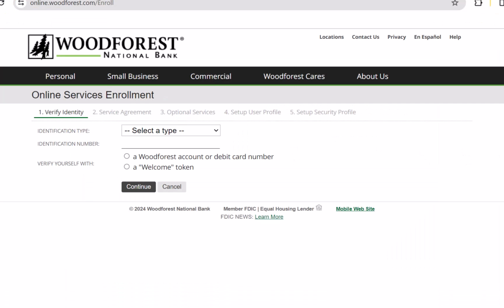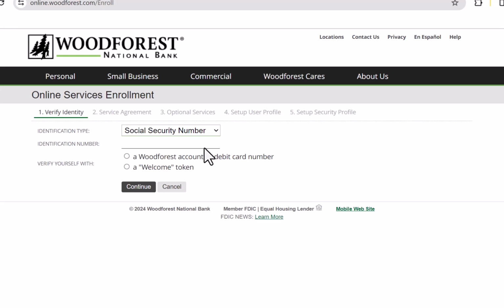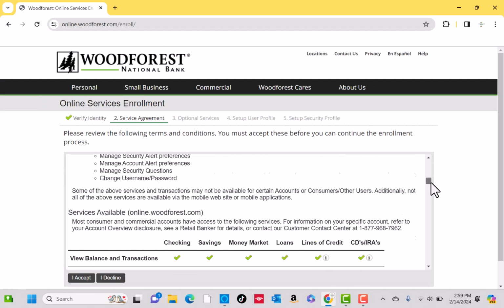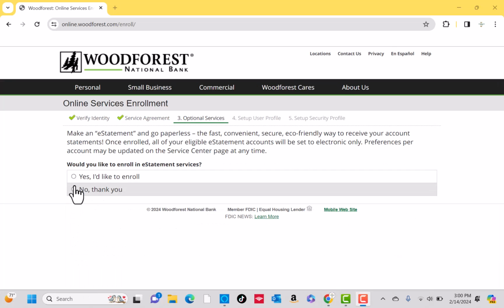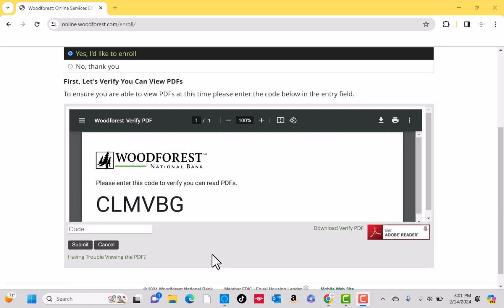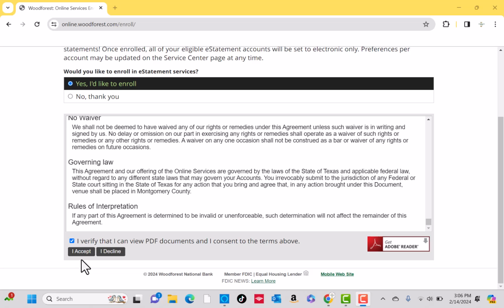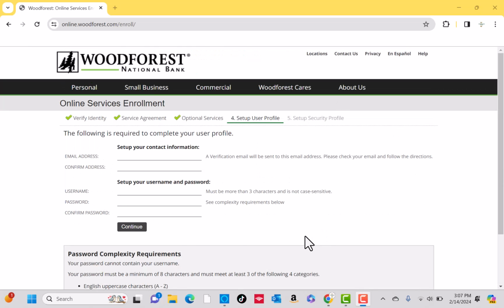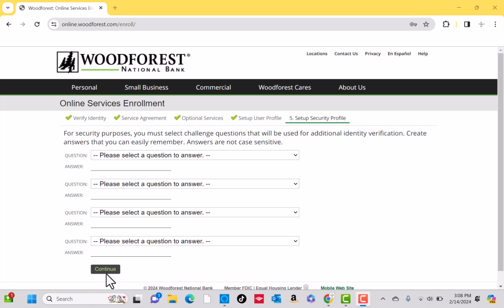How to Enroll in Woodforest National Bank Online Banking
In this video, we'll teach you how to enroll in Woodforest National Bank online banking.